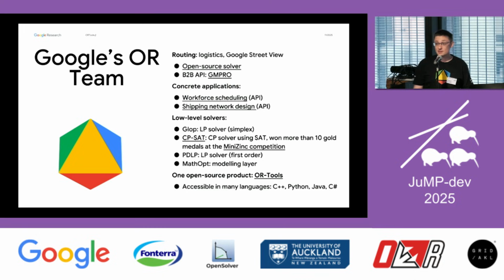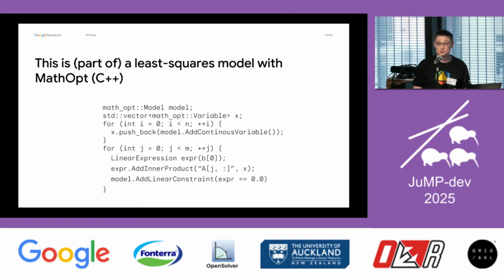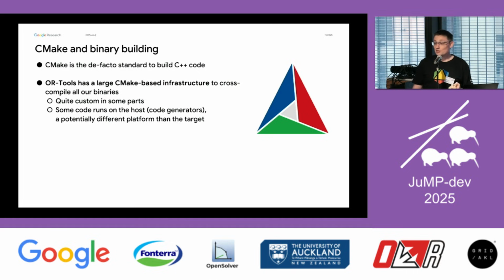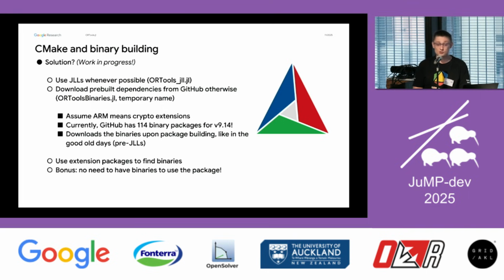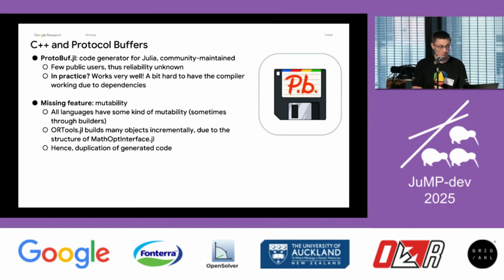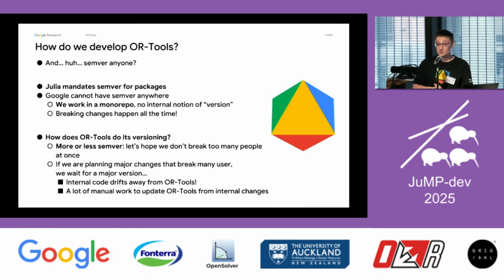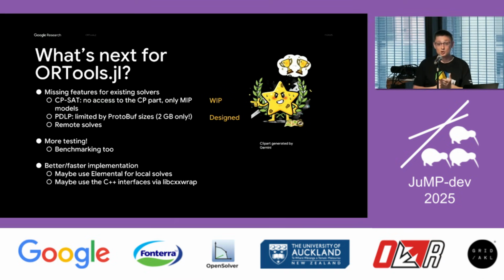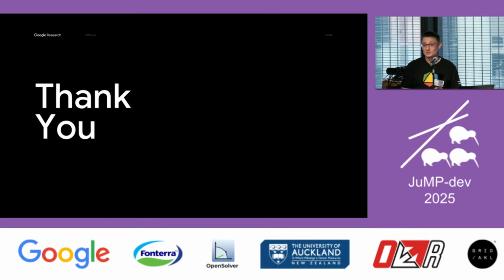Unlocking the Power of Google OR-Tools with MathOptInterface.jl | Thibaut Cuvelier | JuMP-dev 2025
JuMP and MathOptInterface.jl give access to many solvers, both very common in the industry and more specialised. Google offers its own in-house solvers as part of the open-source package OR-Tools: Glop, a simplex solver; CP-SAT, an award-winning constraint-programming solver; PDLP, a first-order solver for large-scale linear programming.

ORTools.jl is a recent package that gives access to these solvers through MathOptInterface.jl. It supports both local and remote use, meaning that users do not need a local installation to solve linear and integer problems thanks to Google Cloud. More recently, ORTools.jl started offering a native interface for constraint programming building upon the work in MathOptInterface.jl.
However, OR-Tools have more than this to offer, including a scalable routing solver for large-scale VRPs or state-of-the-art set-cover solver. MathOptInterface.jl does not yet propose an interface for these problems and we would like to gauge the community’s interest in these specific solvers.